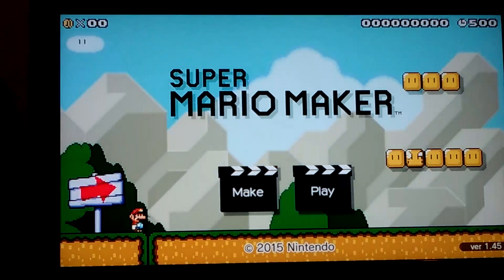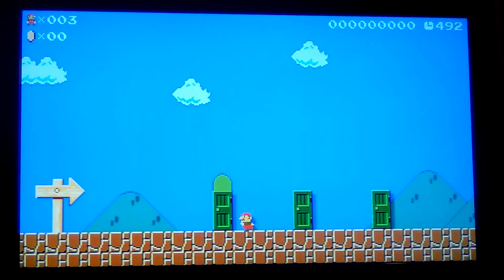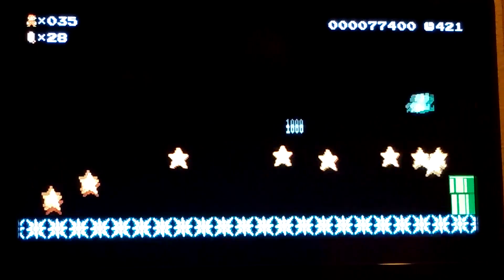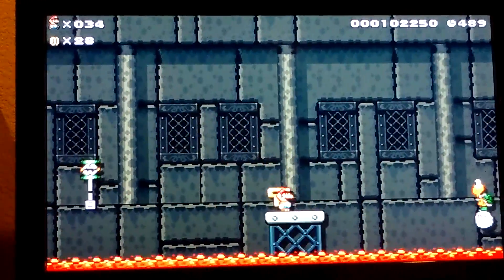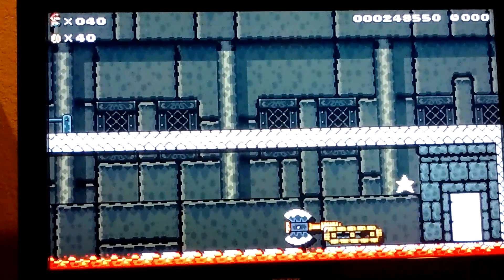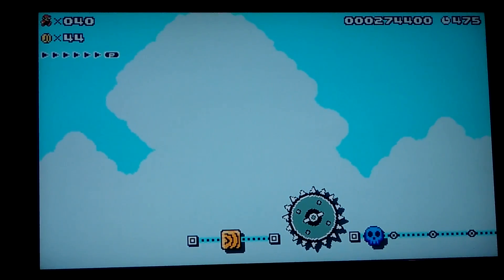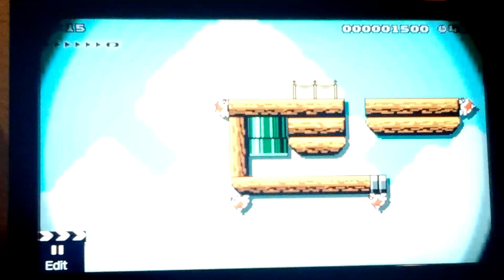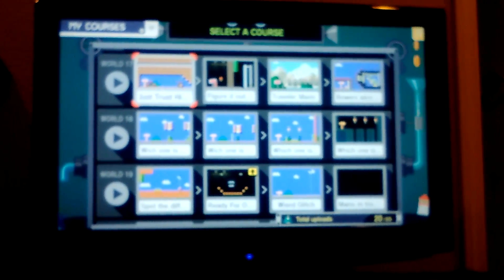World 19! SMM